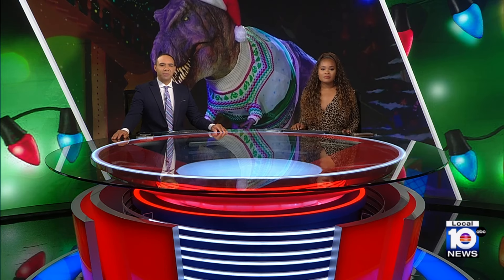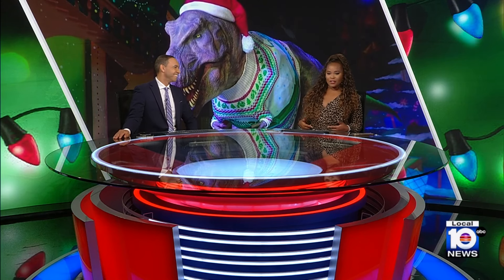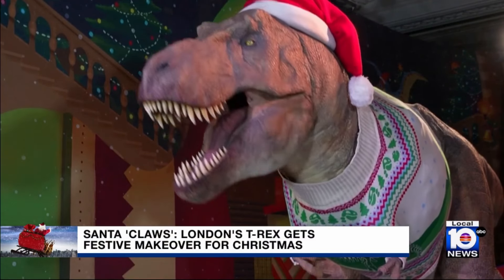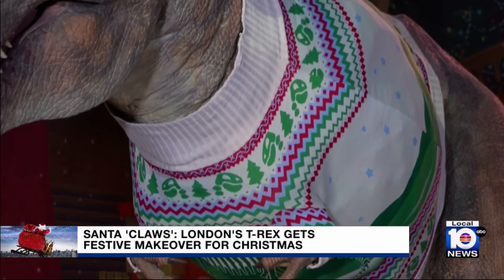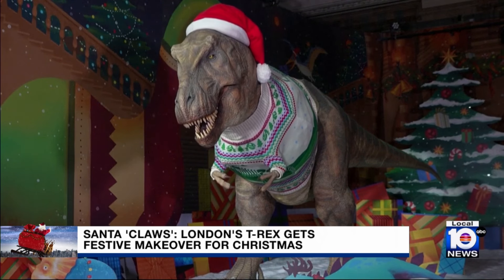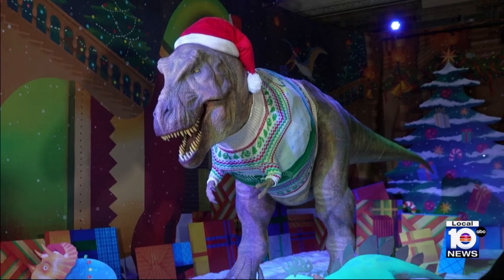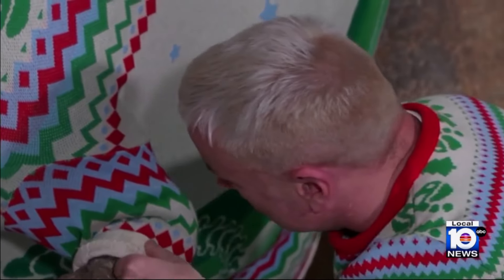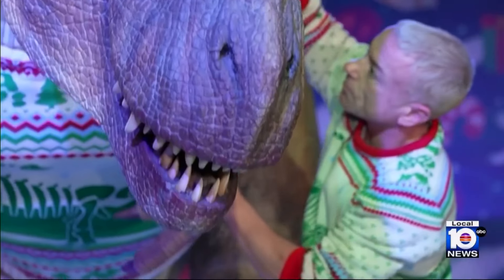London’s famous T-Rex gets Christmas makeover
The T-Rex at London’s Natural History Museum is getting a Christmas makeover. The dino debuted its new Christmas jumper and hat on Tuesday.

LOCAL10NEWS on YouTube: YouTube.com/@WPLGLocal10